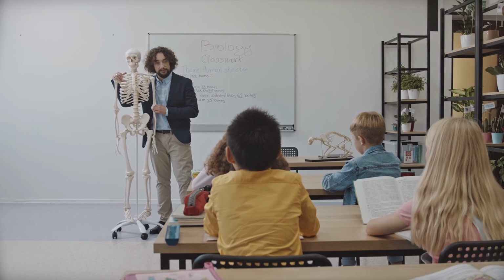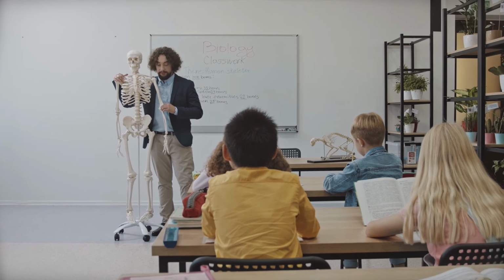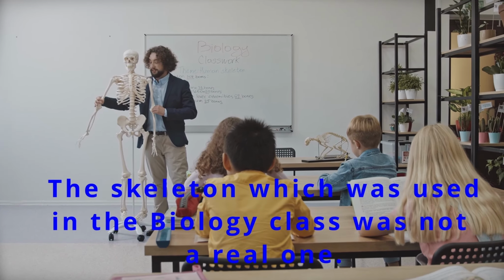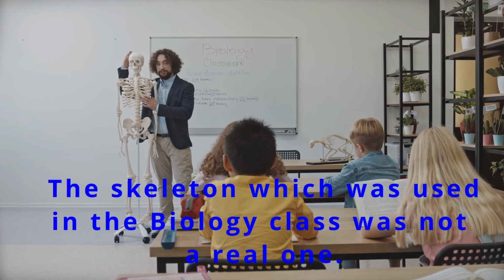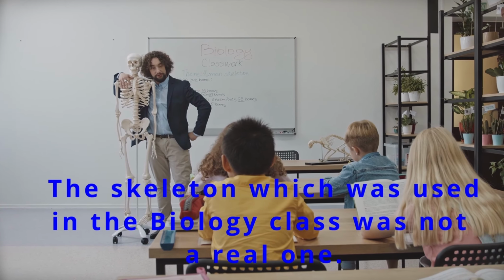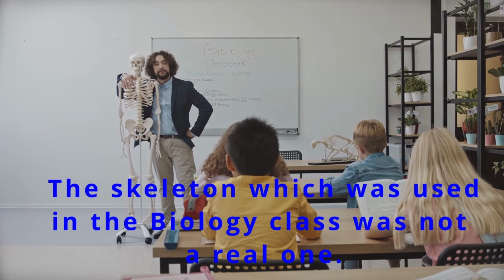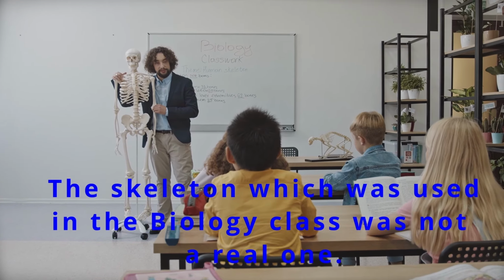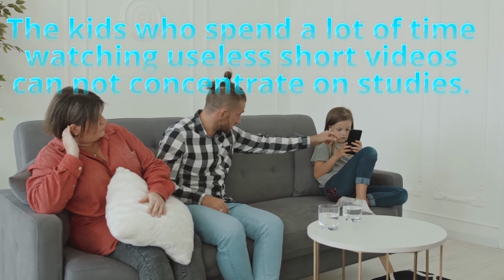RELATIVE CLAUSES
📘 In this video, you’ll learn Relative Clauses in a fun and easy way! ✨
We explain how to use words like who, which, that  to connect ideas and make your sentences stronger. Perfect for students who want to improve their English grammar and writing skills!